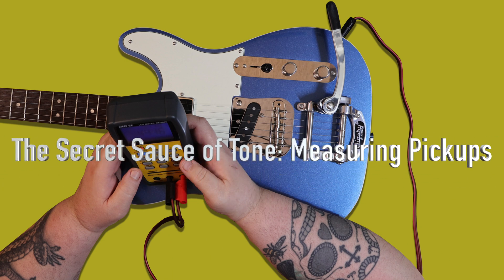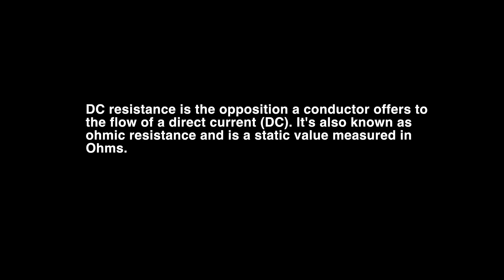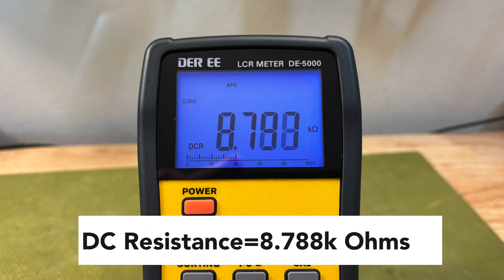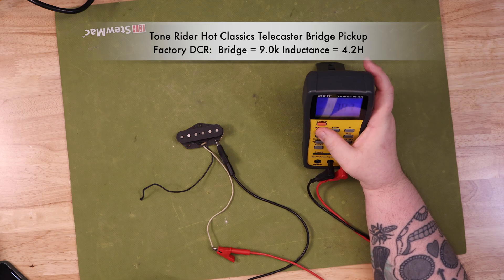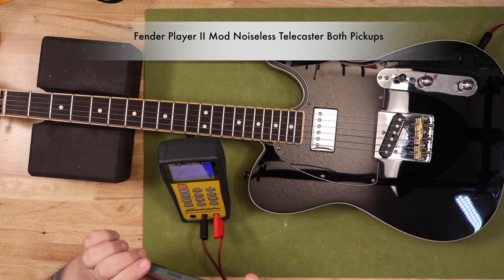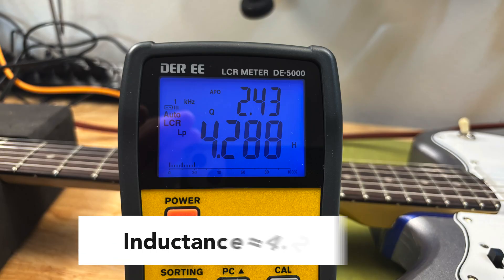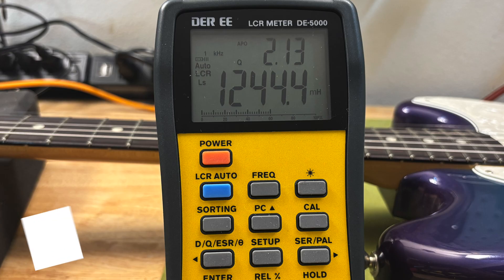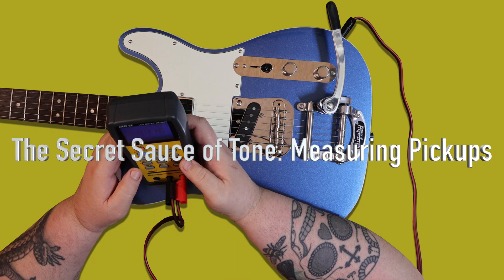The Secret Sauce of Tone - Measuring DC Resistance and Inductance on Guitar Pickups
00:00 - Intro
00:39 - Measuring DC Resistance
03:16 - Measuring Inductance
05:43 - Closing

This video is a short primer on the subject of measuring and understanding DC Resistance and Inductance on a guitar pickup.
Have you ever wondered what makes a Strat sound like a Strat, or a Les Paul growl like a Les Paul? Beyond the wood, the strings, and the player, there's a small, unassuming component that's at the very heart of it all: the electric guitar pickup. But what makes one pickup sound different from another? Today, we're going to pull back the curtain and dive into the two most critical measurements you can make to understand a pickup's character: DC resistance and inductance.

First, let's talk about DC resistance. This is probably the most common measurement you'll see in a pickup's specifications. It's measured in Ohms and is a straightforward way to gauge the total length of the wire coil inside the pickup.

Think of it this way: more wire means a higher DC resistance. A typical vintage-style single-coil might be around 6,000 to 7,000 Ohms, while a humbucker with two sets of coils could easily be 15,000 Ohms or more.

Measuring it is simple. We're using a multimeter set to measure resistance or ohms. We just connect the probes to the pickup's hot and ground leads. The number we get is a direct reflection of how many turns of wire are on the bobbin.

So, why does this matter for tone? Generally, a higher DC resistance means a higher output voltage. This is because more turns of wire translate to a stronger signal being sent to your amp. But it also affects the resonant frequency or tone of the pickup.
A higher DC resistance pickup will typically have a lower resonant peak, which often translates to a thicker, warmer, and sometimes less "trebly" sound.
The resonant peak is the specific frequency at which the pickup produces its strongest output.
A higher resonant peak means the pickup is most sensitive to and emphasizes higher frequencies. This translates to a brighter, more "trebly" or "clear" tone.
More windings increase the pickup's inductance and capacitance, which in turn lowers the resonant peak.
This is why pickups with higher DC resistance (often called "hot" pickups) tend to have a warmer, less bright tone. Conversely, lower resistance pickups, which have fewer windings, typically have a higher resonant peak and a brighter, more articulate sound.

But DC resistance only tells half the story. The other crucial measurement is inductance, and this is where things get a little more interesting. Inductance, measured in Henrys, tells us how much the pickup resists changes in current flow. It's a key factor in how the pickup interacts with the rest of the guitar's electronics.

(A graphic appears on screen showing the pickup coil with an LCR meter connected, with a sine wave passing through it.)

While DC resistance is a measure of a static property (the length of the wire), inductance is a dynamic property. It's what really defines the pickup's resonant frequency. That's the frequency at which the pickup produces the loudest signal, and it's what gives a pickup its unique voice.

(The hands are shown connecting the LCR meter to the pickup's leads.)

To measure inductance, you need a specialized LCR meter. We connect it just like we did with the multimeter. The reading we get gives us a much more accurate picture of the pickup's tonal character.

(The LCR meter screen shows a reading, for example, "2.8 H".)

So, what does this number mean for your sound? A pickup with a higher inductance will typically have a lower resonant frequency, just like with higher DC resistance, but it's a much more precise way of quantifying it. This is why a pickup's inductance value is often a better predictor of its sound than its DC resistance alone.

Let's see this in action. A single-coil with a lower inductance might have a very high resonant peak, which gives it that classic, bright, and cutting tone. A high-output humbucker with a much higher inductance will have a lower, broader resonant peak, which results in a fatter, darker, and more powerful sound.

So, the next time you're looking at pickup specs, don't just focus on DC resistance. While it's a good starting point, remember that inductance is the real secret sauce. It's the number that truly defines the pickup's resonant frequency and, ultimately, its unique tonal signature.

By understanding how to measure and interpret both DC resistance and inductance, you're not just buying a pickup; you're choosing a voice. You're becoming a tone scientist, empowered to find the perfect sound for your music.

In this example I made a patch cable that has a guitar male connector on one end and a set of multimeter leads on the other end. This way I can plug into a guitar and measure pickups without having to remove them from the guitar.